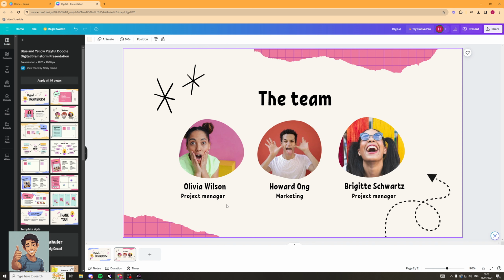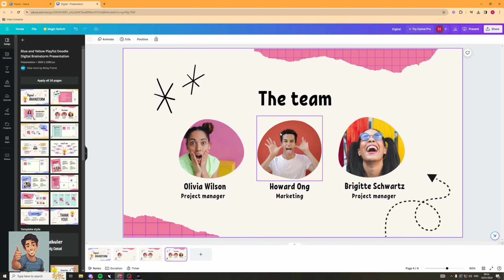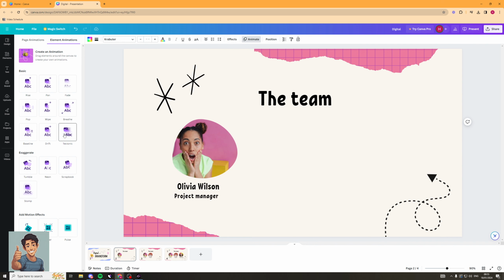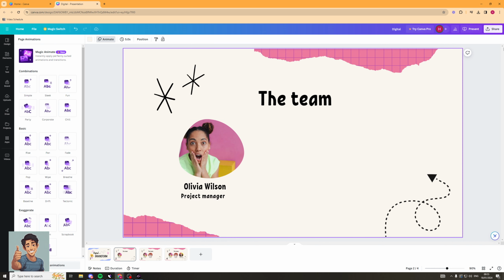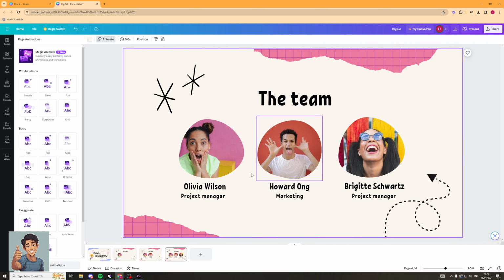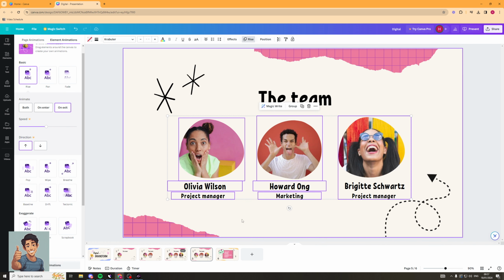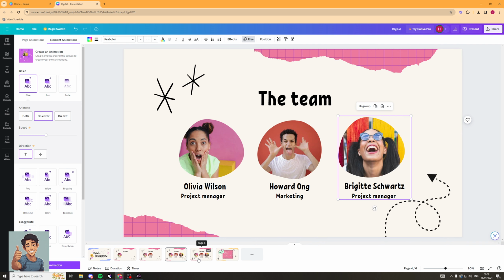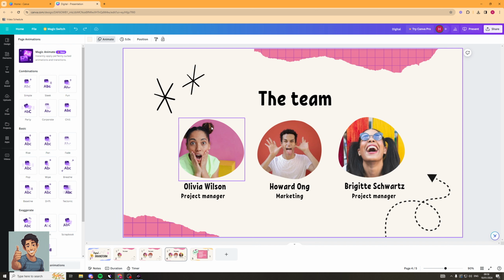How To Animate On Click In Canva (Full Guide)